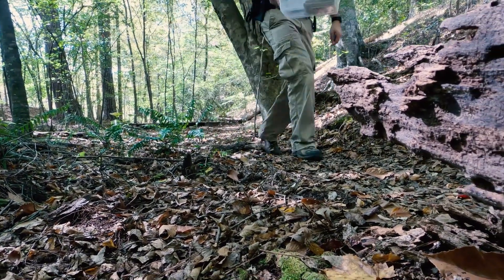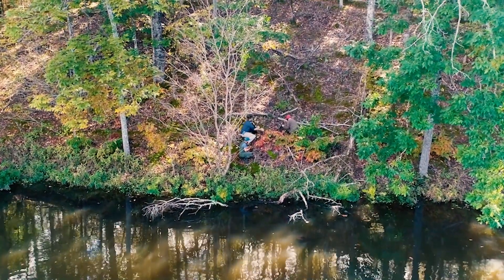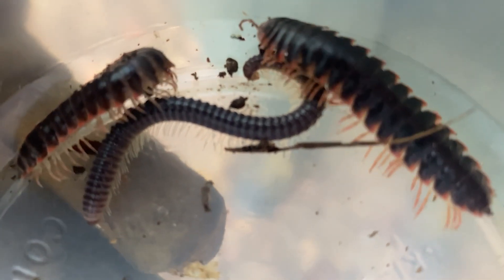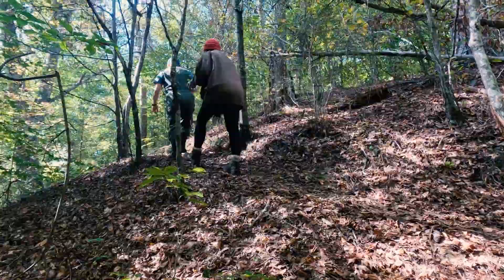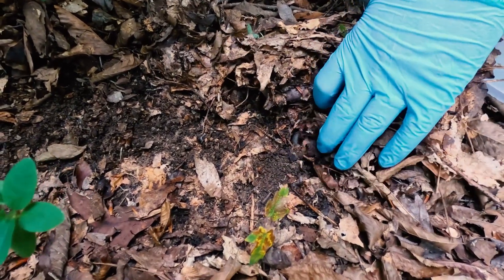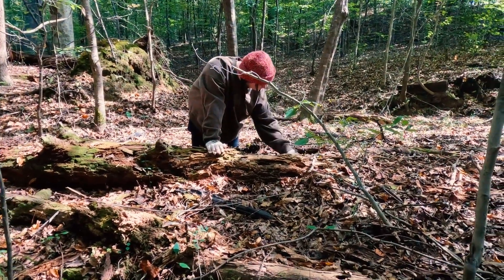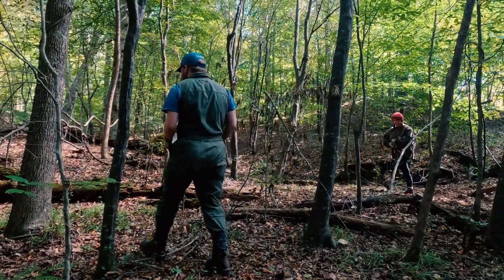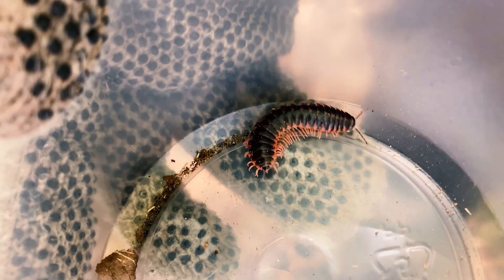Millipede Research at GCSU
GCSU ecologist and students spotlight the unknown underworld of millipedes.